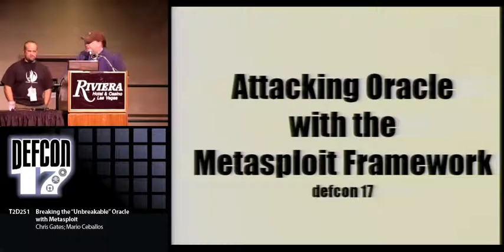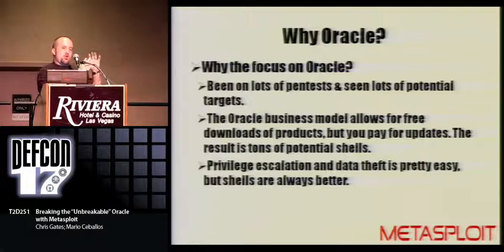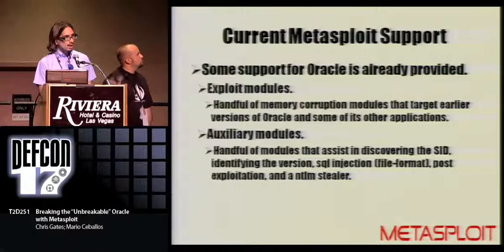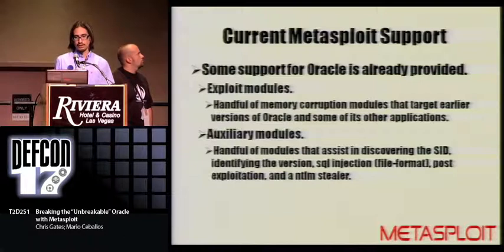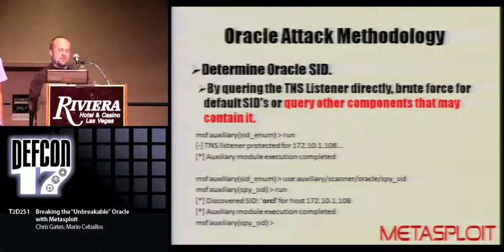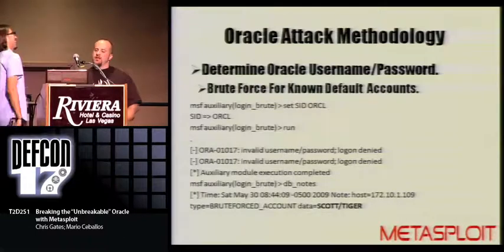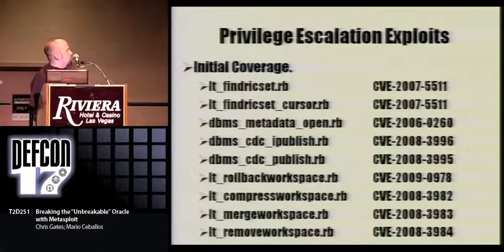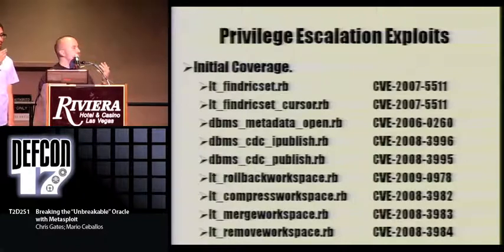DEF CON 17 - Chris Gates and Mario Ceballos - Breaking the Unbreakable Oracle with Metasploit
Breaking the "Unbreakable" Oracle with Metasploit
Chris Gates Member of the Metasploit Project
Mario Ceballos Developer for the Metasploit Project

Over the years there have been tons of Oracle exploits, SQL Injection vulnerabilities, and post exploitation tricks and tools that had no order, methodology, or standardization, mainly just random .sql files. Additionally, none of the publicly available Pentest Frameworks have the ability to leverage built-in package SQL Injection vulnerabilities for privilege escalation, data extraction, or getting operating system access. In this presentation we are going to present an Oracle Pentesting Methodology and give you all the tools to break the "unbreakable" Oracle as Metasploit auxiliary modules. We've created your version and SID enumeration modules, account bruteforcing modules, ported all the public (and not so public) Oracle SQL Injection vulnerabilities into SQLI modules (with IDS evasion examples for 10g/11g), modules for OS interaction, and modules for automating some of our post exploitation tasks.

Chris Gates (CG), member of the Metasploit project, Penetration Tester (but everyone is these days), and regular security blogger (carnal0wnage.blogspot.com).

Mario Ceballos (MC) is a computer security analyst. He has a number of years of experience in vulnerability research and exploit development. He is an active contributor to the Metasploit Framework primarily focusing on the auxiliary and exploit modules.